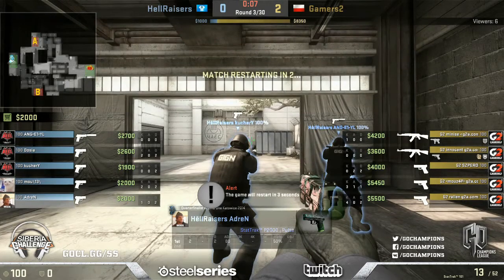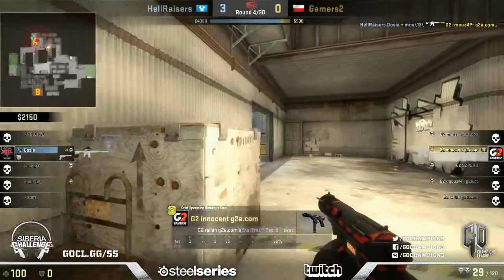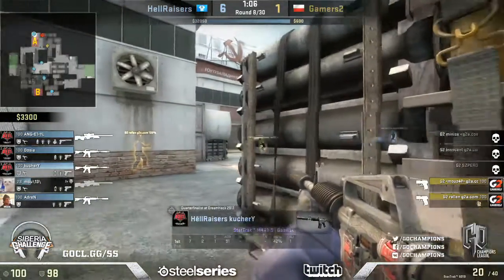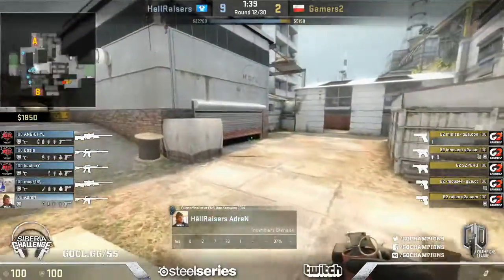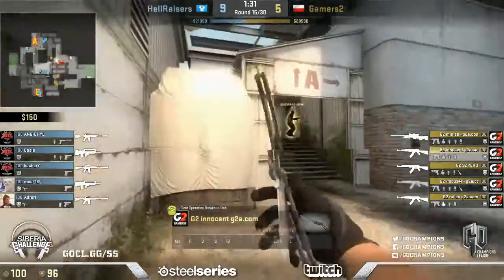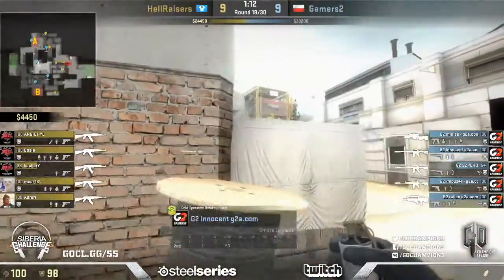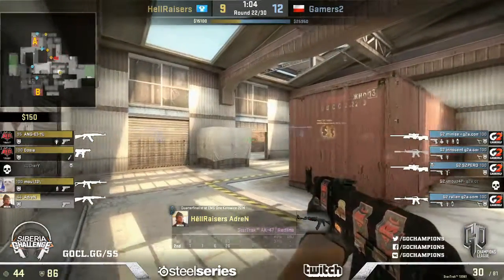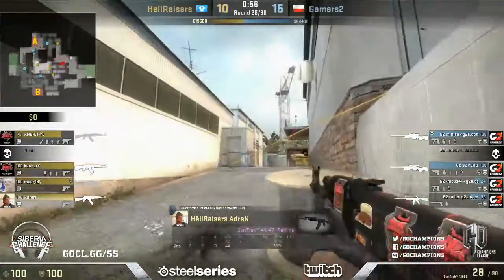GOCL S1: Gamers2 vs HellRaisers @ cache [EN]